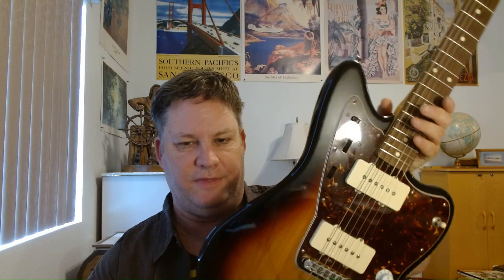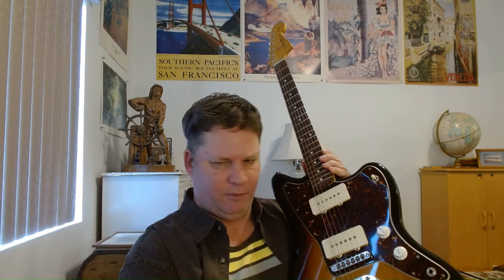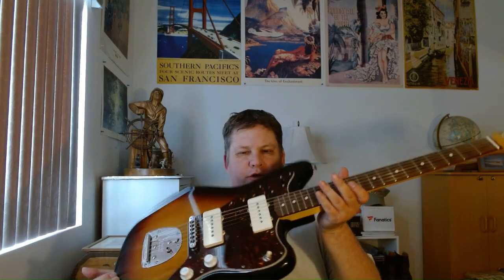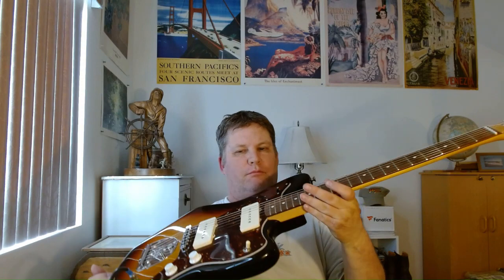Practical Music * Guitar Journey #4 : Surf * Fender Jazzmaster * G&L Doheny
Wherein I bumble through a pretty shallow overview of the iconic model...

"...just farting around."

In another video, some guy talks about how the current JM pickups are not correctly wound to original vintage specs, but I wouldn't imagine these would be, either, anyway, since this is not the higher-end edition of the guitar. I mention the G&L Doheny and the Squier Jaguar but save them for other videos, right?

I hope reusing the same thumbnail won't prevent people from seeing the other vid or this one or whatever. Let me know?